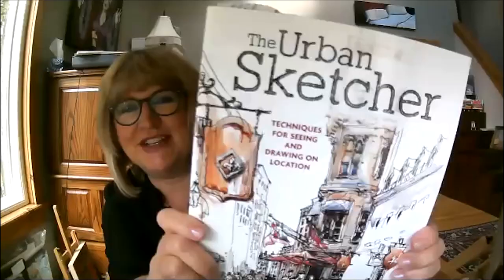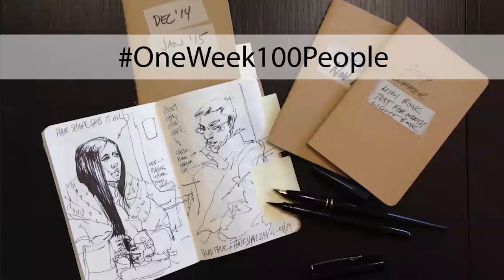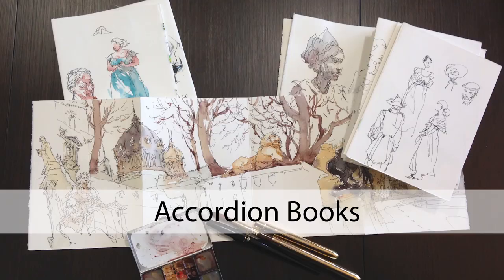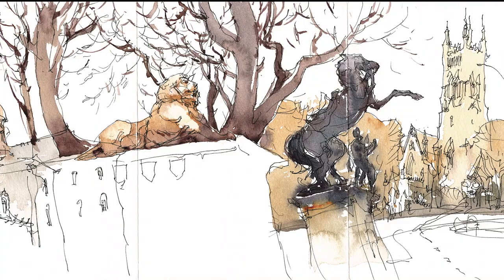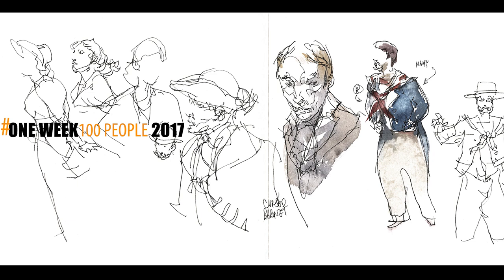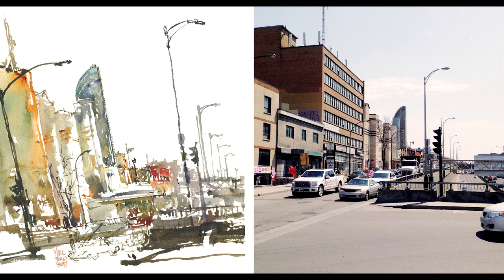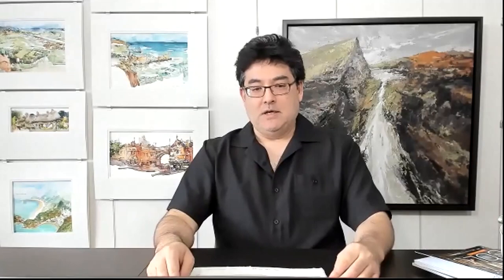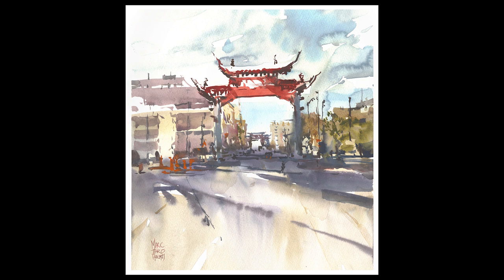Marc Taro Holmes From Urban Sketcher to Studio Painter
Best viewed in 1080HD. In this live-streaming interview, gifted, Montreal-based urban sketcher and studio painter, Marc Taro Holmes talks about his journey from urban sketcher to studio painter. Marc shares tips such as how to draw the human figure and face, how he deals with "bad" sketches, and how to hold the pen while walking us through 35+ sketches. Get ready to learn and be inspired.